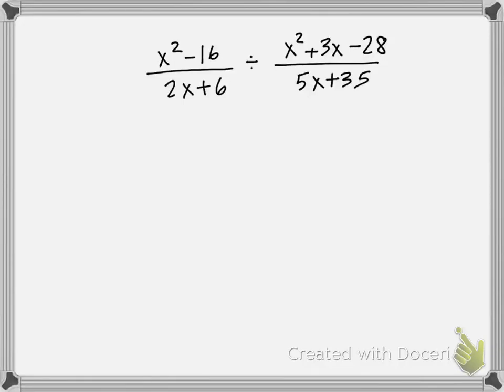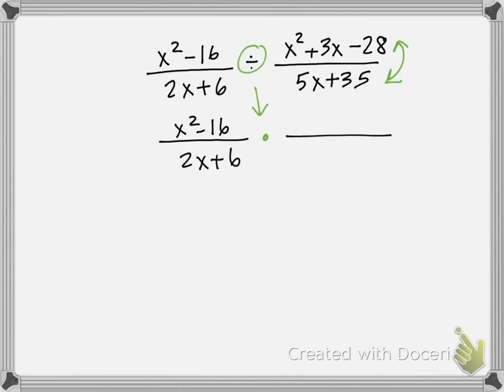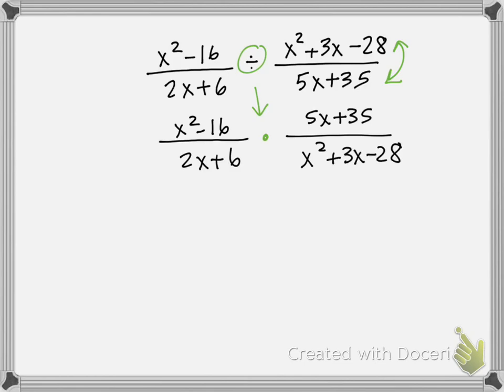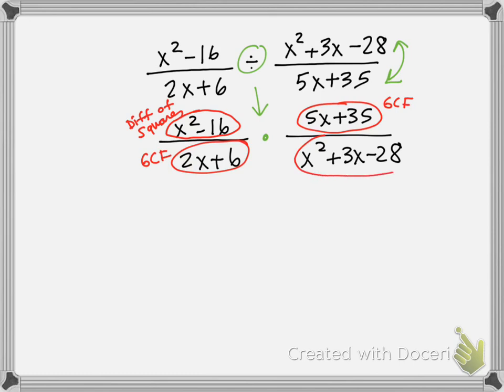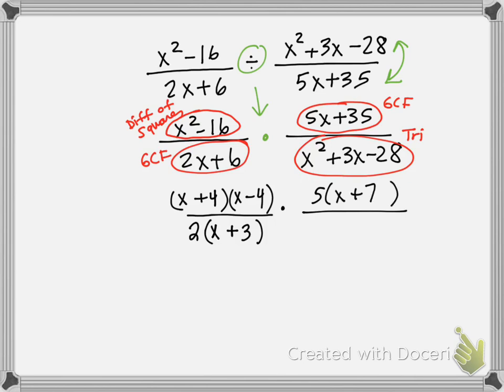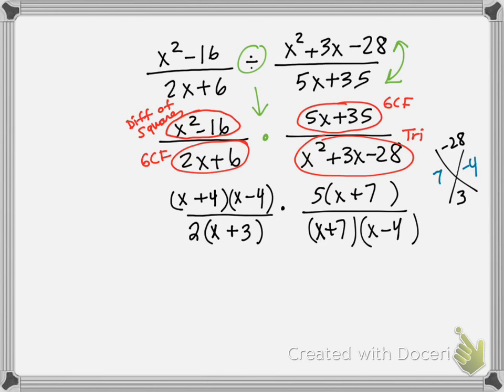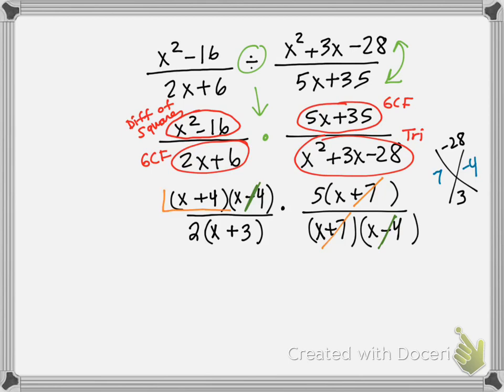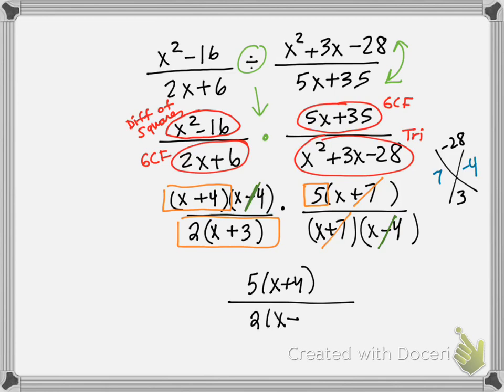Divide Rational Expressions